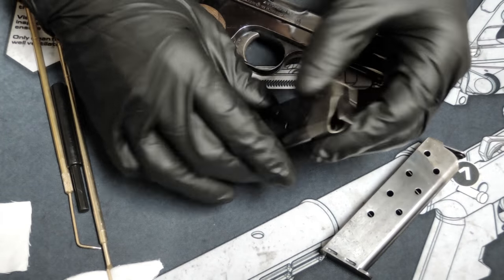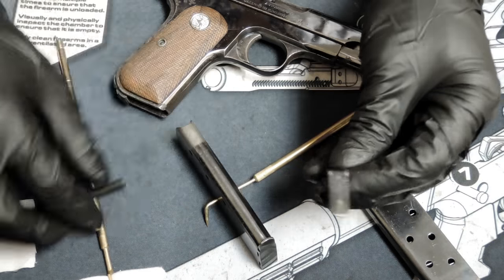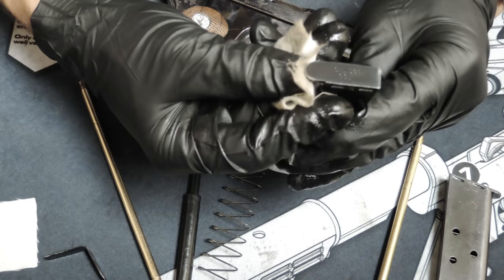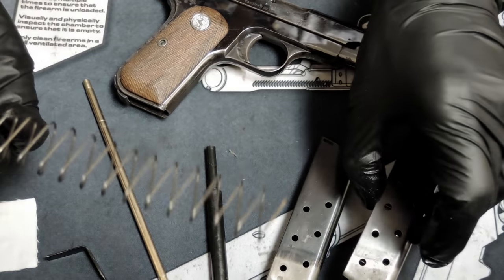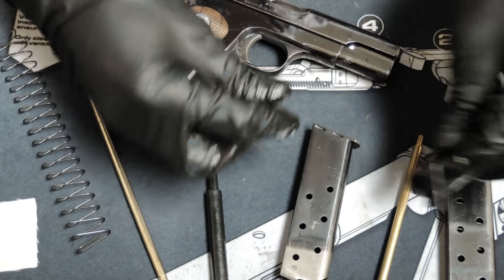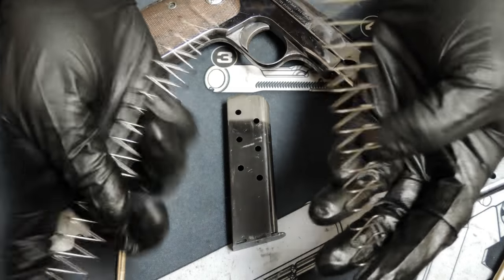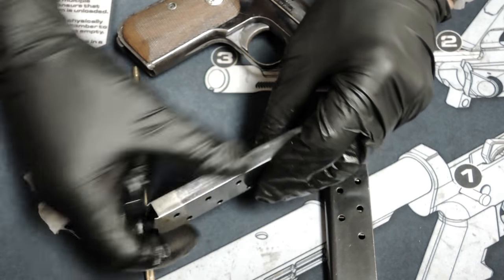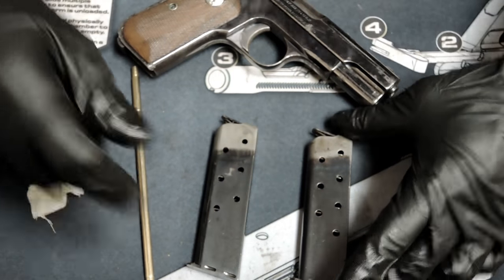FAKE Colt 1903/1908 Pocket Hammerless .380 Auto Magazine?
Having encountered a fake 1911 magazine in the past, I'm always a bit cautious with vintage Colt parts.  This magazine was sold to me as authenticity unknown and potentially a recent fake/reproduction.  I compare the suspected fake 380 auto magazine with a known authentic 32 acp magazine from a similar time period.